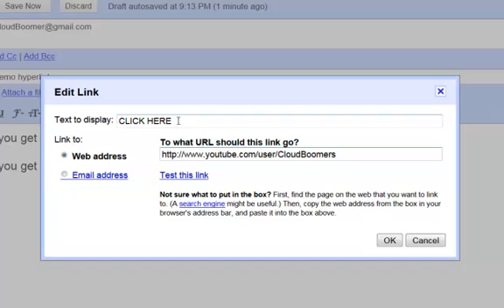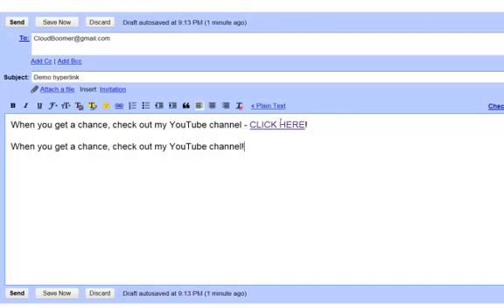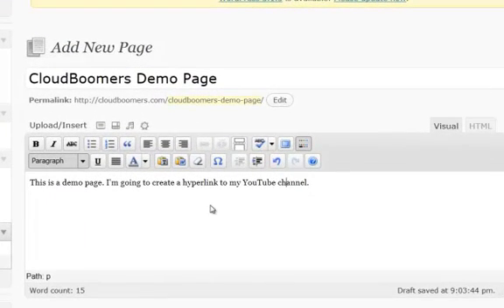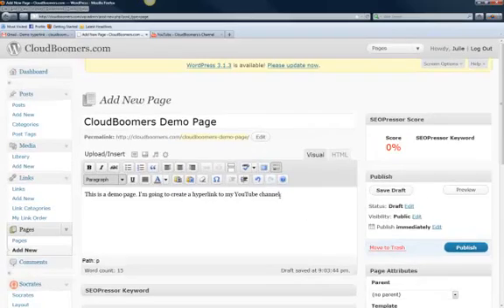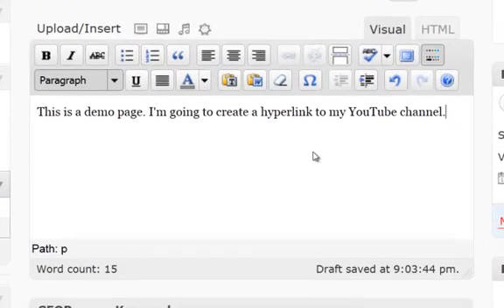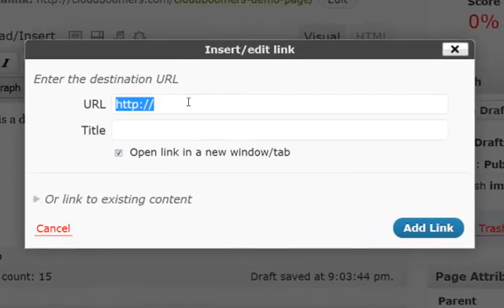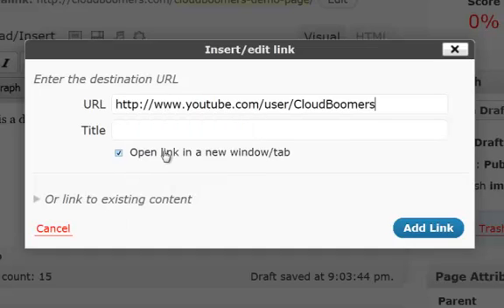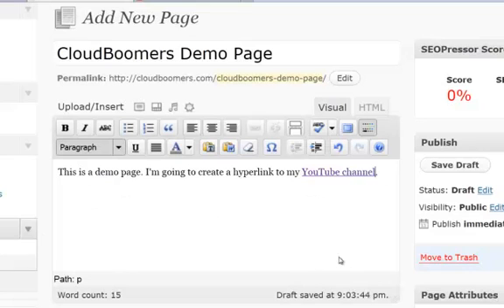How to Create a Hyperlink - CloudBoomers.com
How to create a hyperlink in your gmail account. The first 2:45 minutes shows how to add your hyperlink to your email. If you have a WordPress site and want to see how to add a hyperlink to your WordPress page or post then you can continue